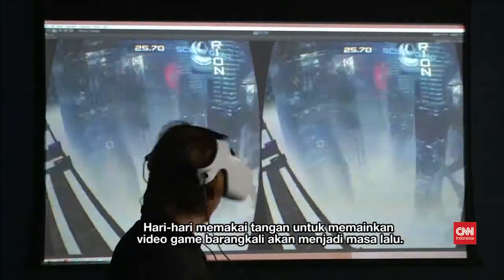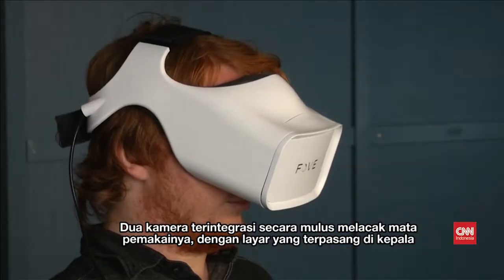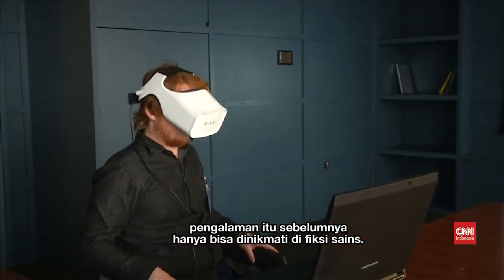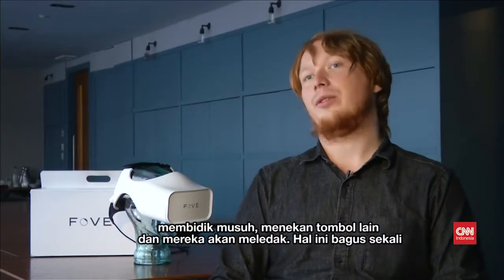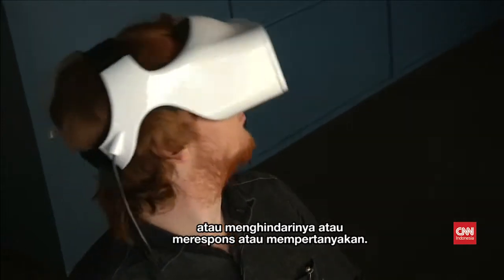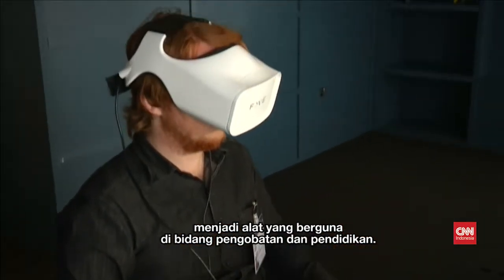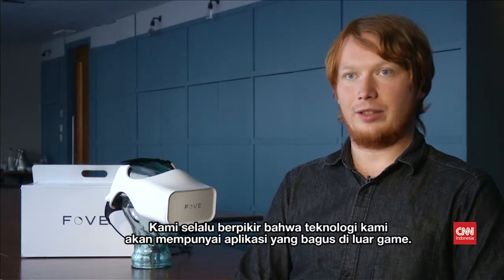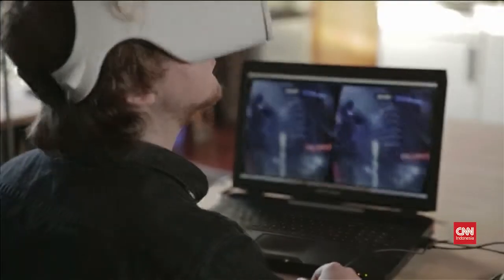Tercipta, Headset Realitas Virtual Pintar Seperti di Iron Man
Jakarta, CNN Indonesia -- FOVE adalah sebuah headset untuk realitas virtual yang memiliki kemampuan menakjubkan. Ia memiliki teknologi pelacak mata yang canggih, sehingga hanya dengan sedikit lirikan mata pengguna sudah bisa mengoperasikannya. Pengembangnya mengklaim, pengalaman memakai FOVE adalah pengalaman yang sebelumnya hanya bisa ditonton di film fiksi sains. (Video: Reuters)